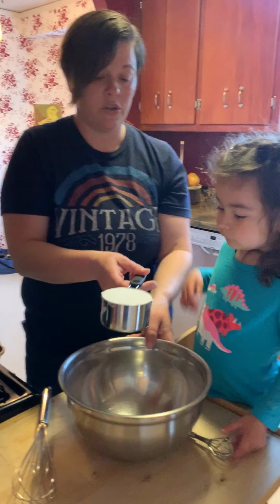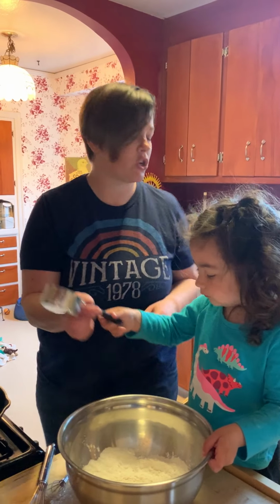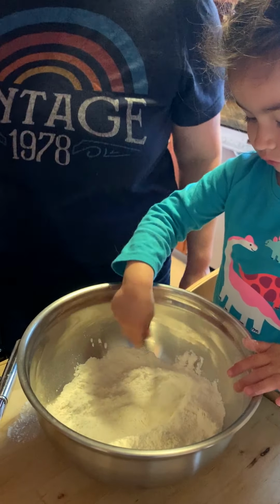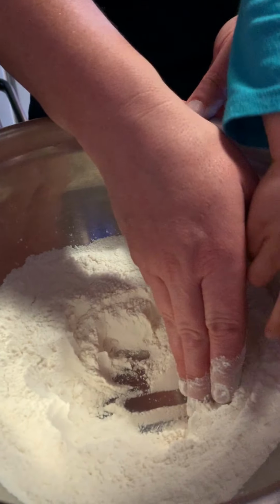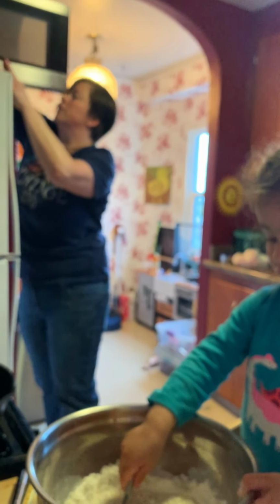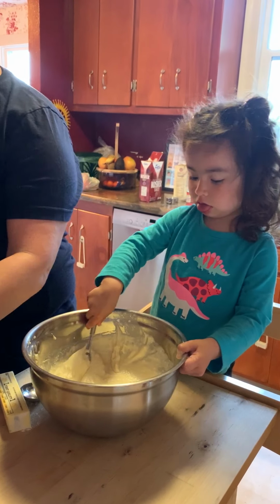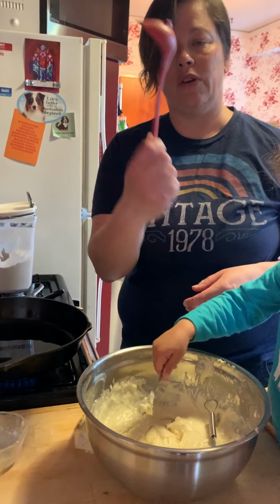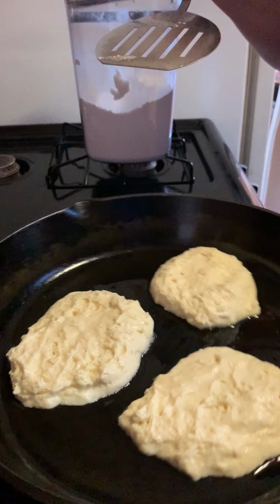Pancakes (Part 1)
Join my daughter and I as we make pancakes for breakfast thus morning. Here’s Part 1! Check back for Part 2.